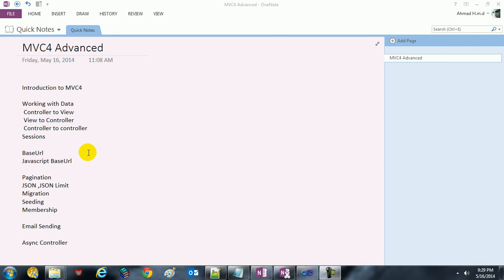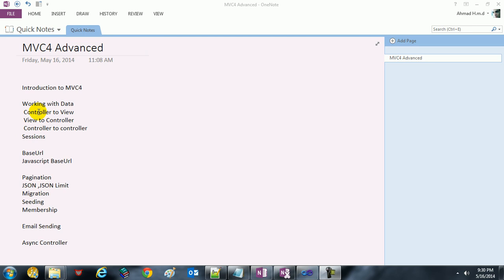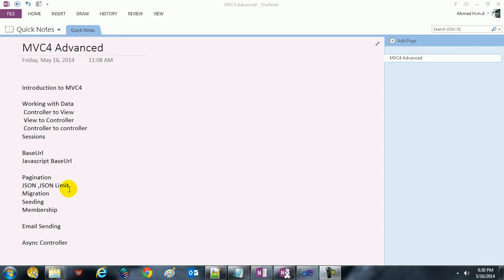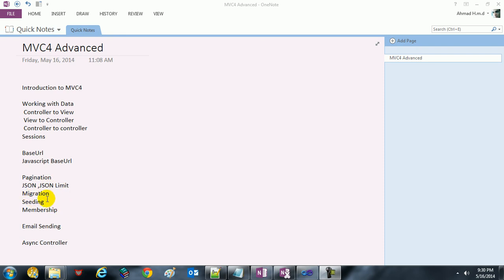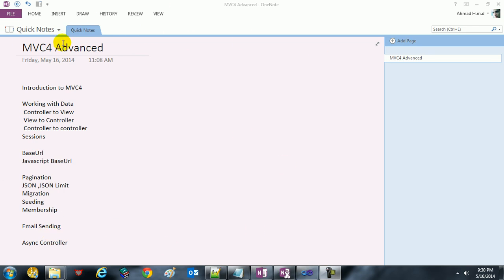C# MVC4 Advanced Course part1 - introduction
Google+!

Sterio007 is run by Ahmad A.Naser, providing FREE Programming,Design,CS tutorials to the IT community. As a Web Professional, Ahmad's tutorials have been recognized by schools around the country, students, and by Training Centers. To date, the videos uploaded to the Sterio007 YouTube channel and website have been viewed over million times.

For the written version of most of our tutorials, check out

For Web Developer Mind Map (50% are in Arabic)